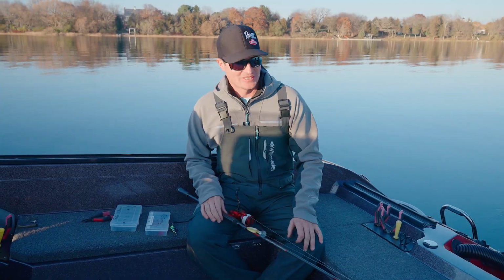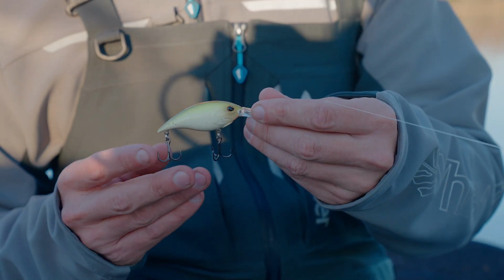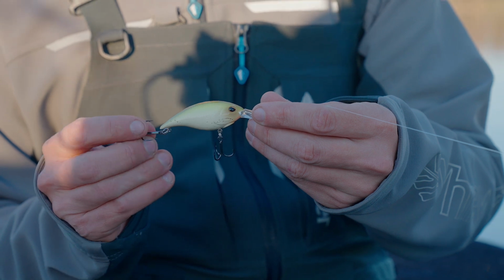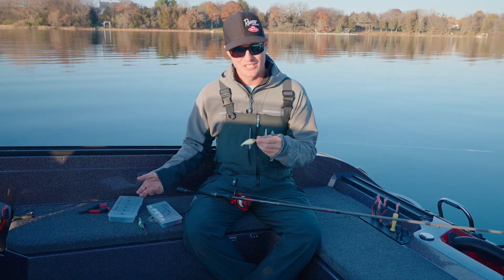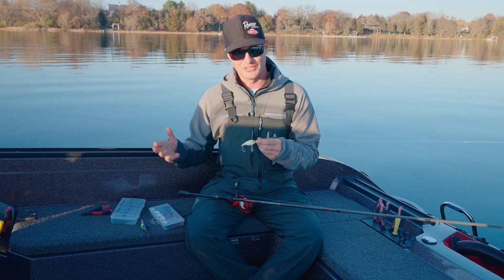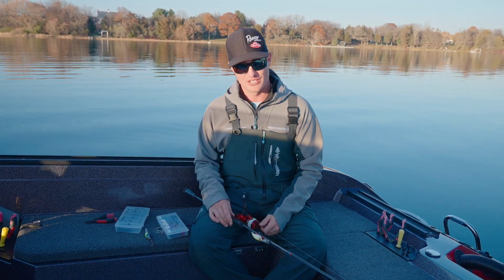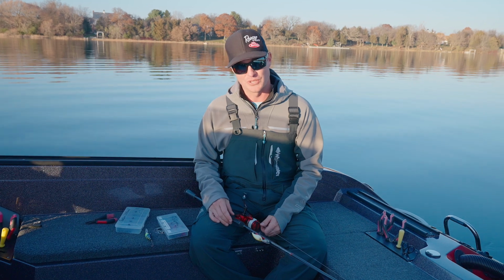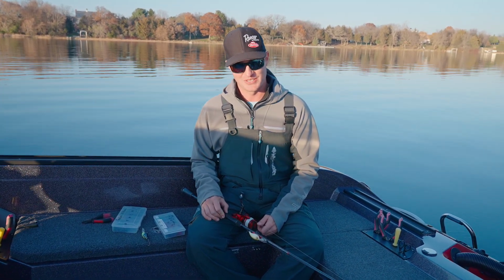Berkley Fusion 19 Replacement Hooks for Crankbaits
Korey Sprengel explains what Fusion 19 hooks to have in the boat in order to properly replace your crank bait hooks.